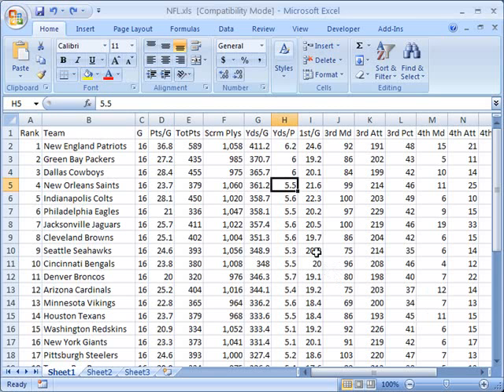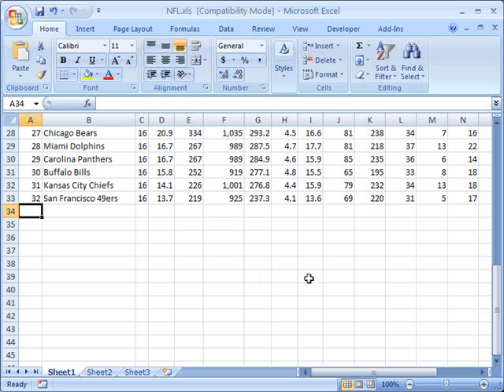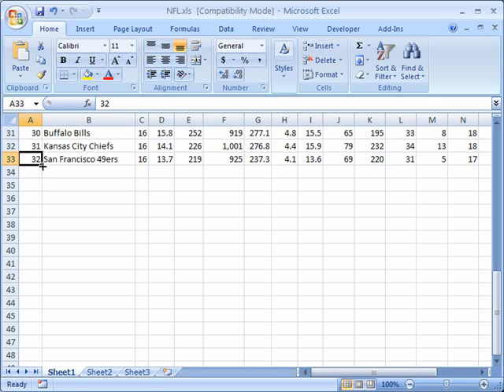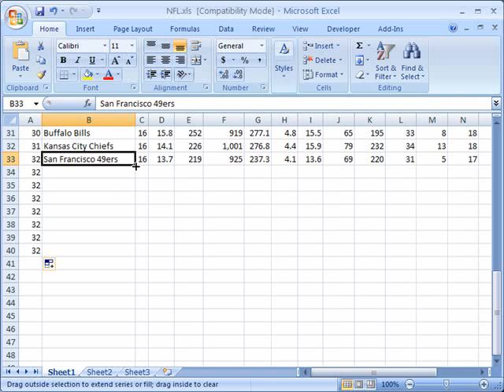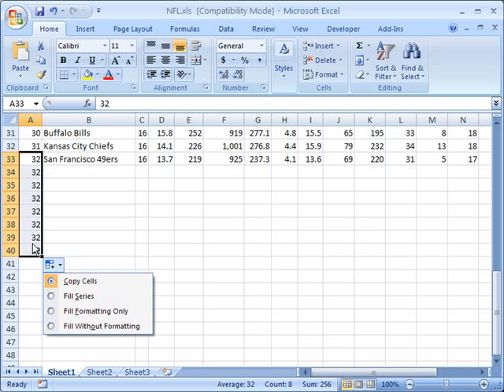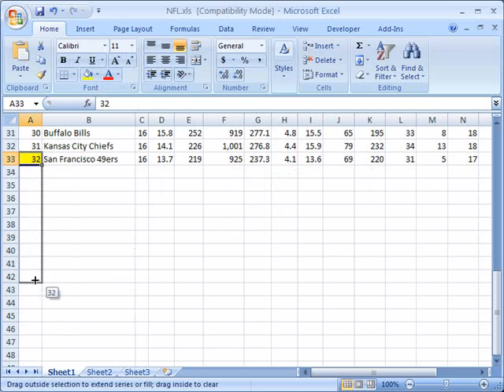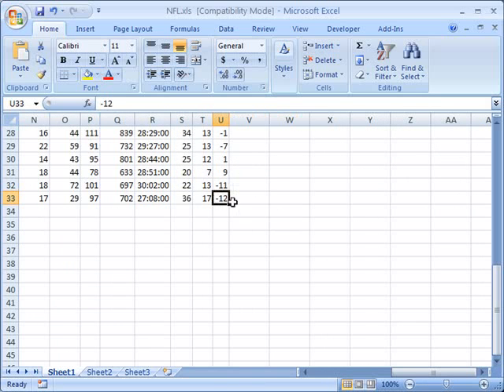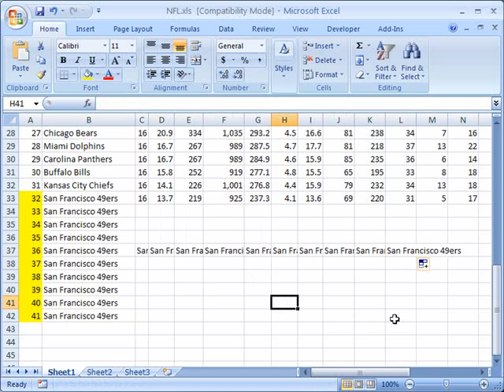Autofill cells in Excel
- autofill cells in Microsoft Excel 2007